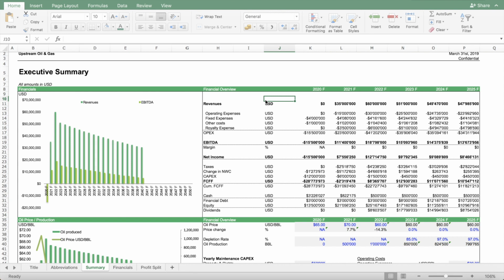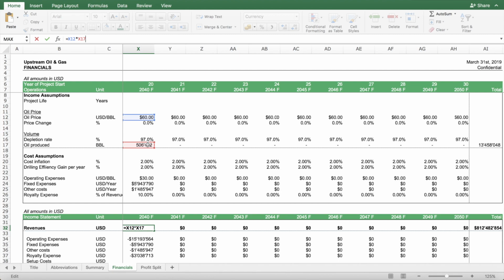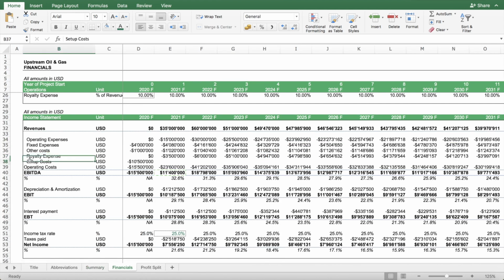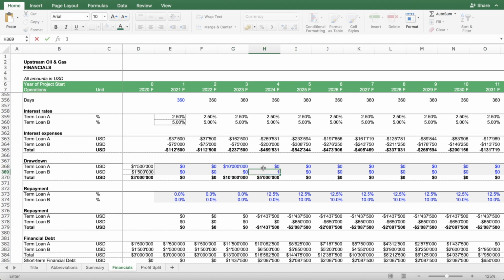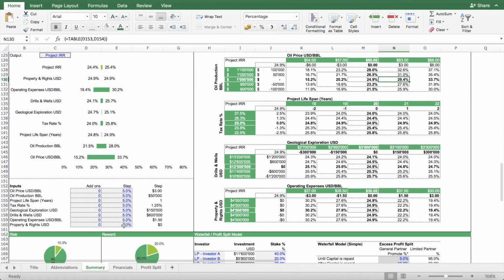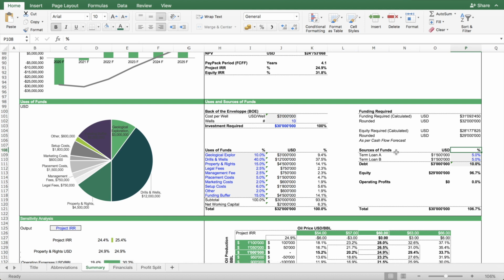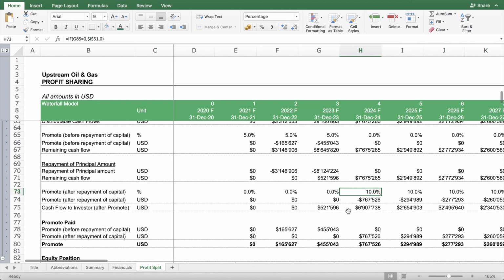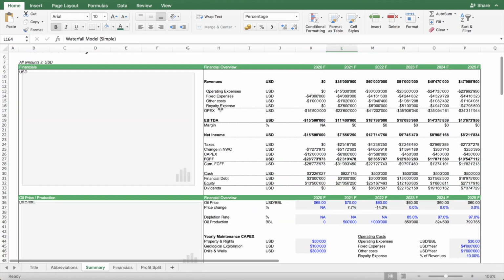Upstream Oil & Gas Project - Financial Model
This video provides a short overview of the upstream oil & gas financial model template from eFinancialModels.com. The excel model allows to build out a business and investment case, to model revenues based on expected oil prices and production volumes while generating a three statement model including income statement, balance sheet and cash flow statement for the project.

The excel template provides a variety of analysis including DCF calculation, IRR calculation, calculation of required funding amount, uses and sources of funds table, sensitivity analysis to the project's key value drivers as well as a simple waterfall model to pay a carry (or promote) from the investors to the promoters.

Contents of this Video:

0:00 Intro
0:15 Purpose of the Upstream Oil & Gas Financial Model
0:40 How does the Upstream Oil & Gas Financial Model work?